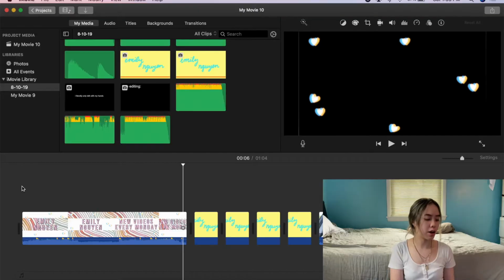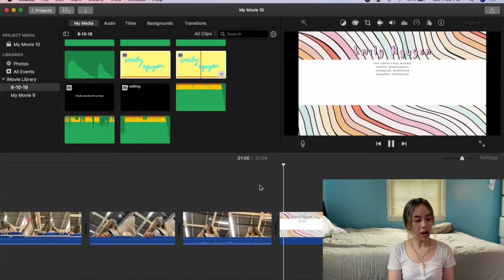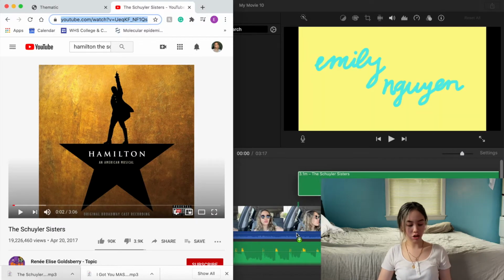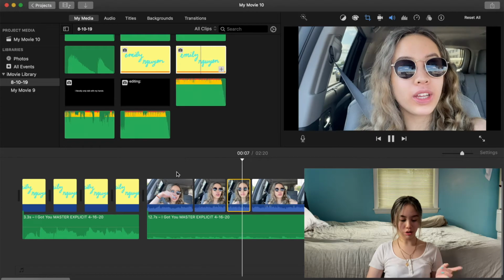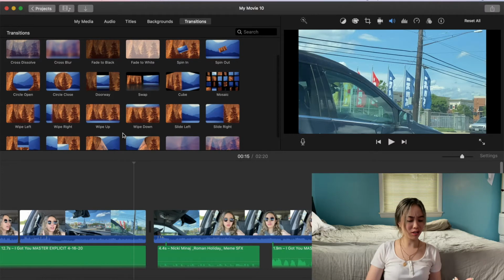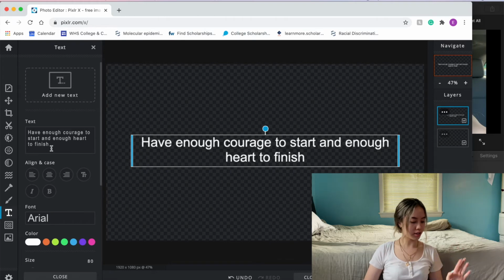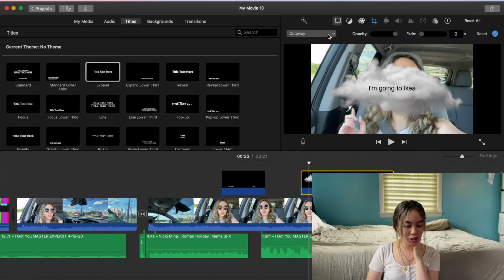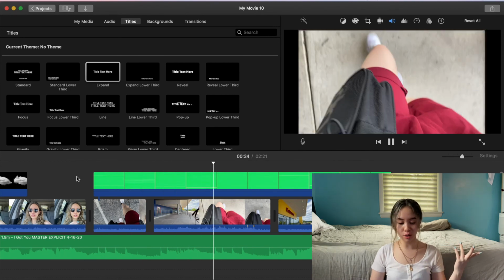how i edit my videos! (using imovie)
hi everyone!!
i'm sorry for the LATE LATE upload. i had the hardest time exporting this file out of imovie which is so ironic because this video is literally showing you all how i edit. i know many people are starting their youtube channel, so i wanted to show you some of my hacks and tips with editing on a starter editing software like imovie!
- emily

what camera do you use? i use my iphone 11 back camera!

timestamps
general editing steps 1:45
intros/outro 3:25
music 5:22
fun edits/jump cuts/crops 9:00
transitions 11:48
text/overlays 13:24

use at your own risk!!!

subcount: 773